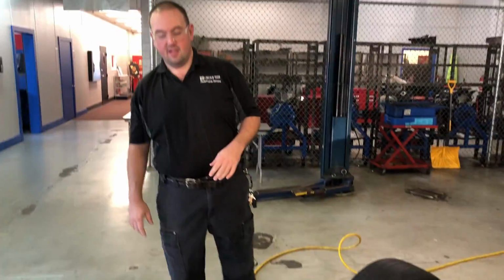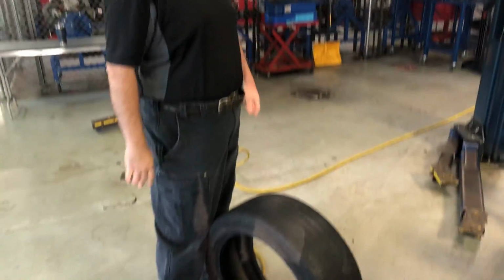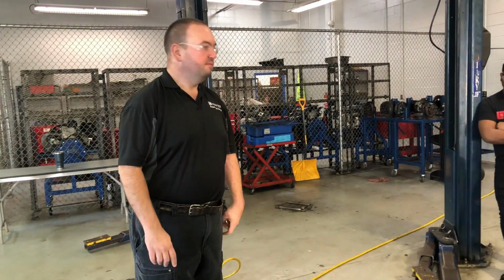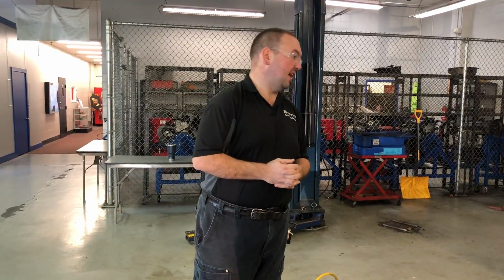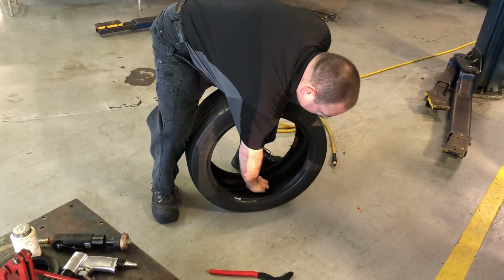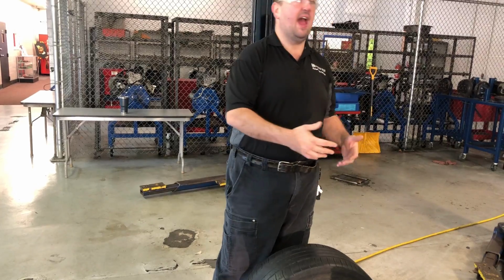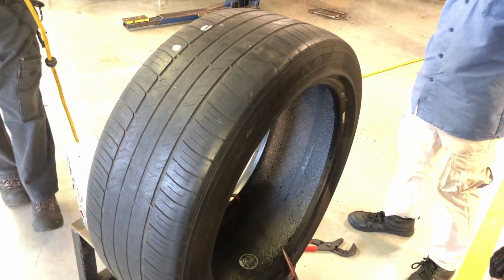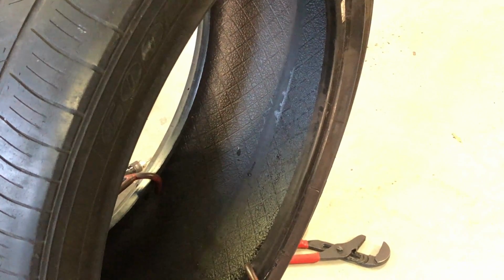Tire Repair 3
Tire repair